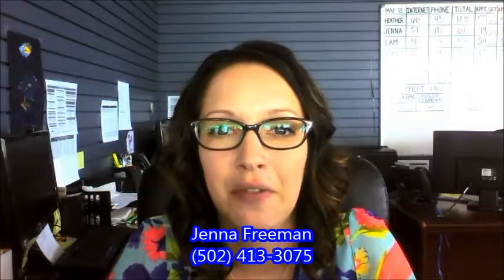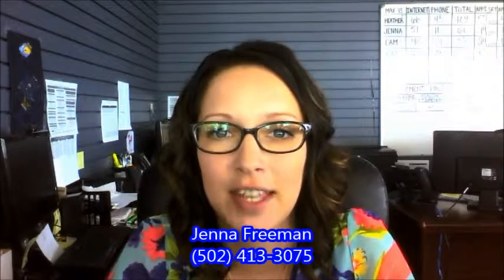Hi Sheila! 2015 Ford Escape in Louisville, KY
Sheila was looking at a 2015 Ford Escape here at Oxmoor Ford Lincoln in Louisville KY. Jenna sent over this personal video to answer their questions and introduce themselves.

For more information about this vehicle or any of Oxmoor Ford Lincoln's new, used, and certified pre-owned vehicles, please call or visit us at 100 Oxmoor Lane Louisville KY 40222. We are located right off the Watterson Expressway next to Oxmoor Mall in East Louisville.